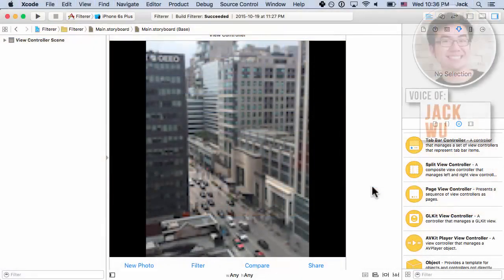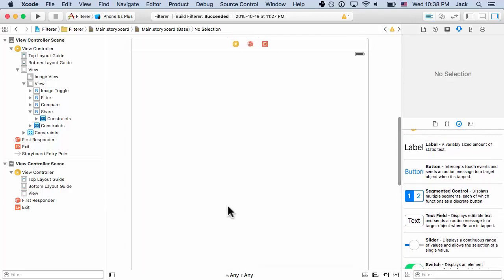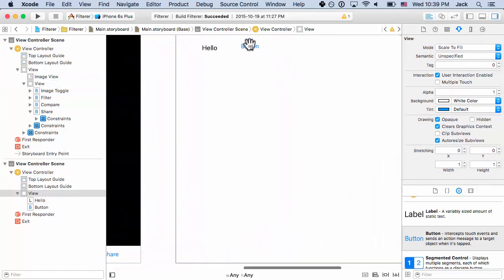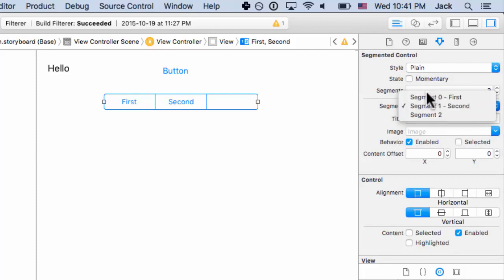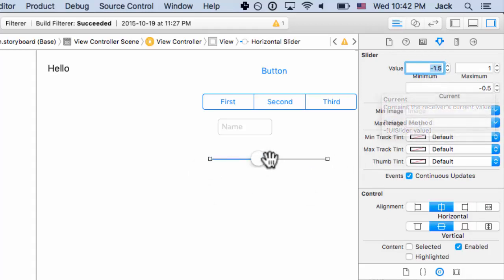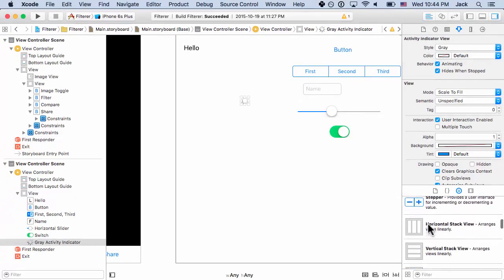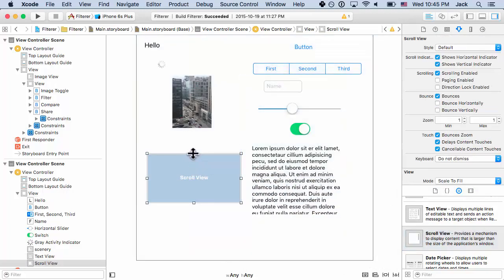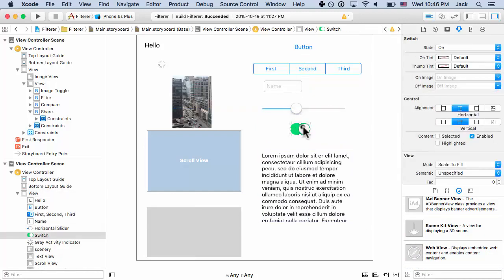Basic UI Elements - iOS App Development Basics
Link to this course:
iOS App Development with Swift Specialization
iOS App Development Basics, the second course in the iOS App Development with Swift specialization, expands your programming skills and applies them to authentic app development projects. The topics covered in this course include Xcode basics, Core iOS and Cocoa Touch frameworks, simple user interface creation, MVC Architecture and much more.  With a focus on using Apple’s components to access sensors like camera, microphone and GPS, by the end of this course you will be able to create a basic App according to specified parameters and guidelines.

Currently this course is taught using Swift 2. The team is aware of the release of Swift 3 and will be making edits to the course in time. Please be aware that at this time the instruction is entirely with Swift 2.
iOS App Development, Computer Programming, Xcode, Swift (Programming Language)
Thank you for your course. After this course I handled more knowledge about UI in Xcode and interactive between element UI. Best regard.,I enjoyed how concise the videos were, there was a lot of information per unit of time, and it was challenging, but not too much so.